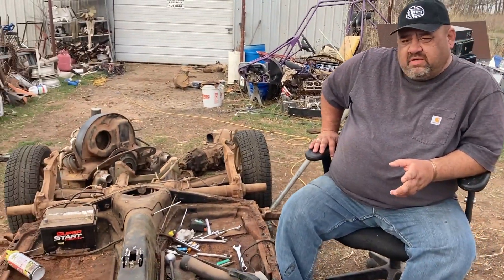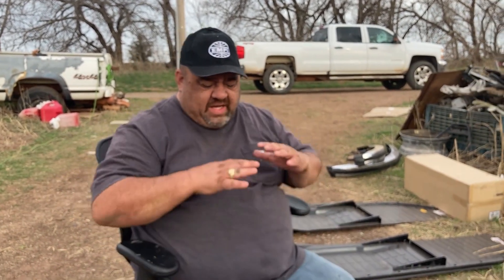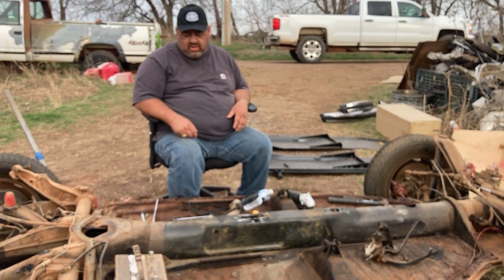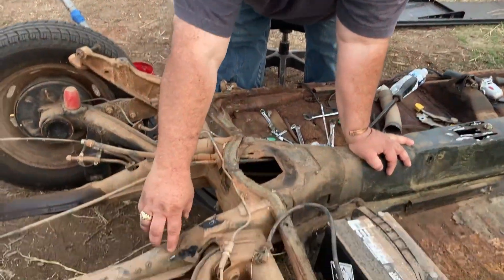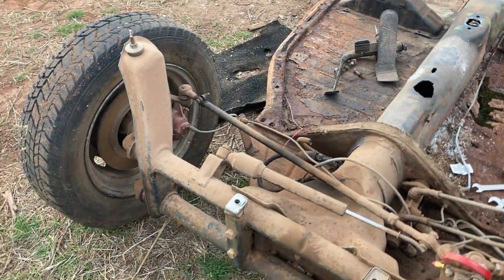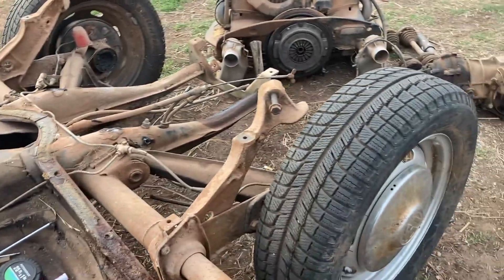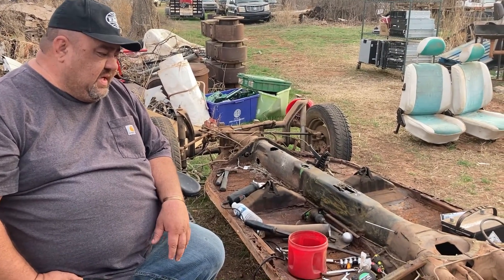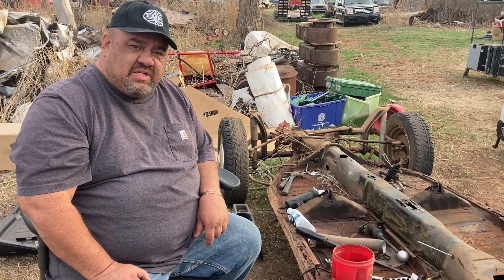VW Safari 930 Rally Tribute Pan Strip